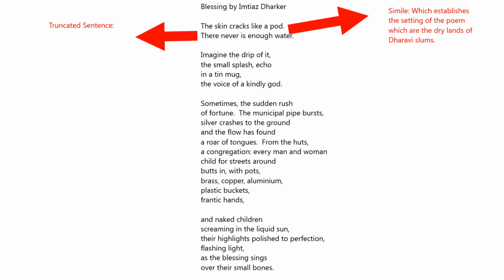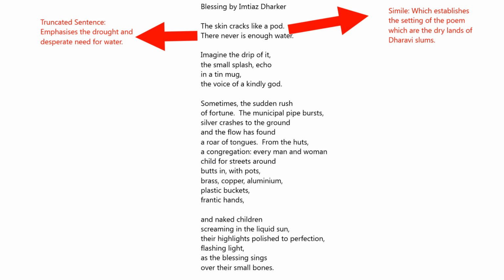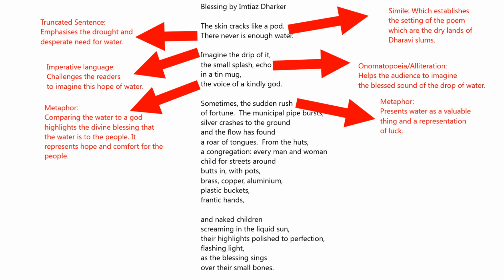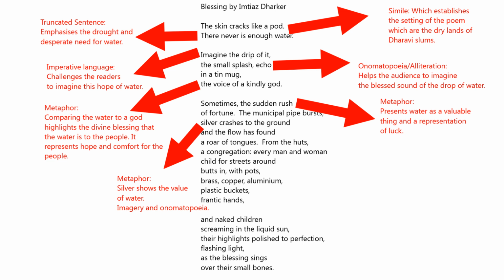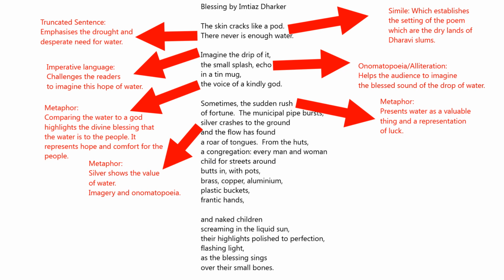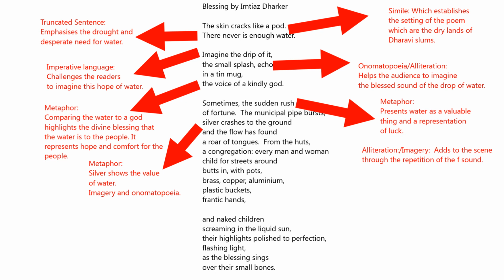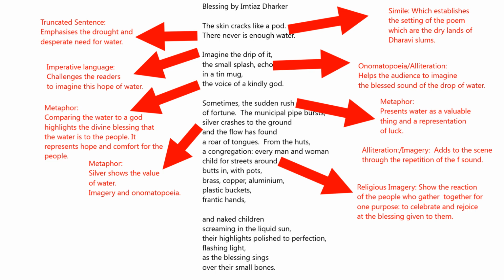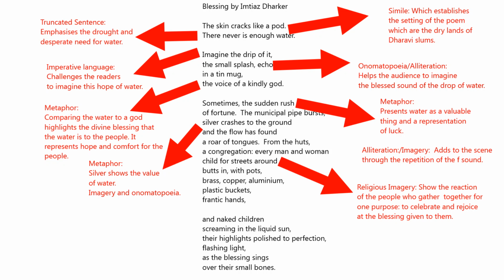The Blessing Annotation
Poetry Annotation of 'The Blessing' by Imtiaz Dharker